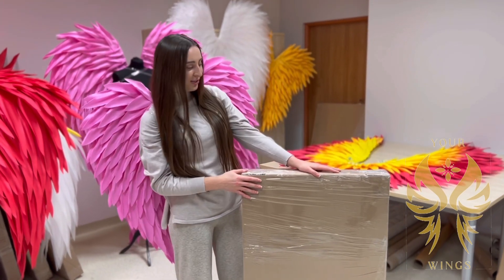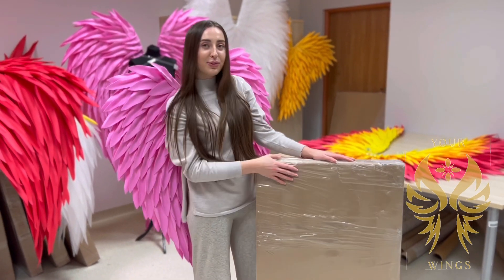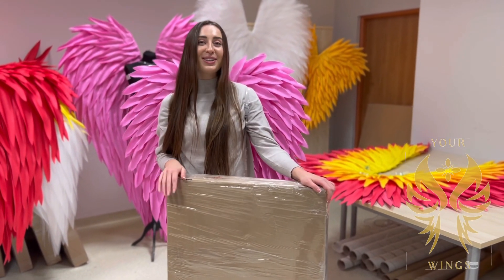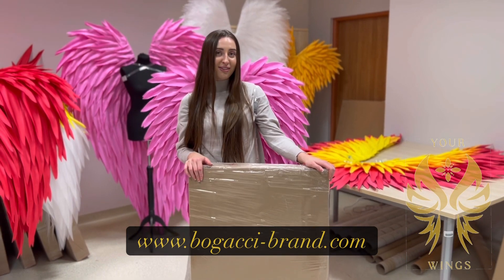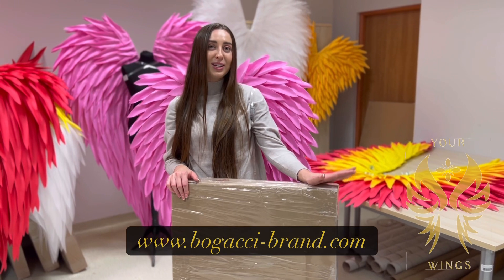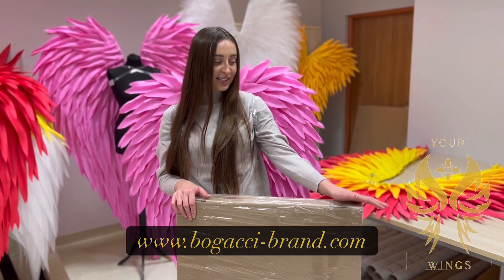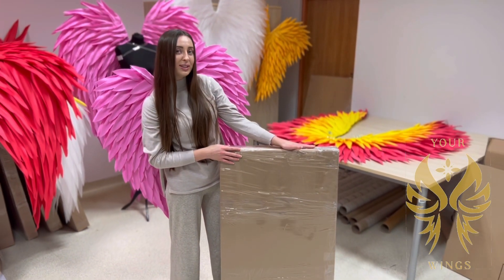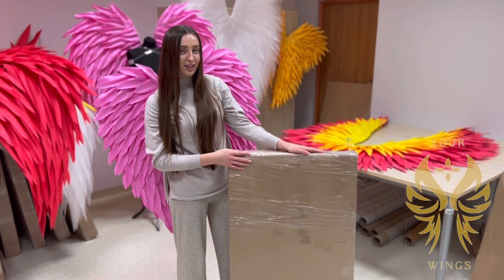Packaging | Bogacci Brand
Wings are a great element for an original photo shoot or an unforgettable party. Also ideal for carnivals, weddings and birthdays.

Worldwide shipping!
Standard delivery  : 7-25 days
Express delivery : 3-6 days